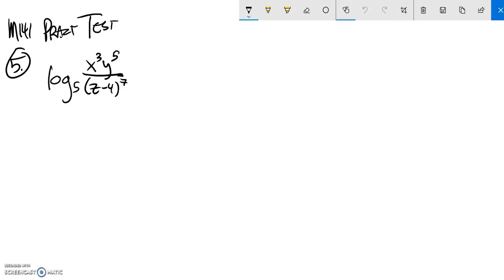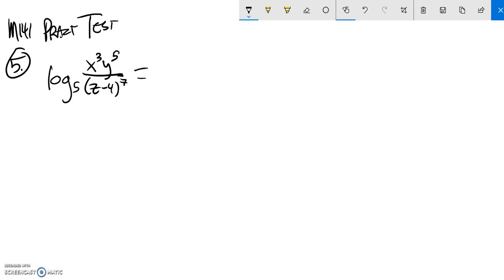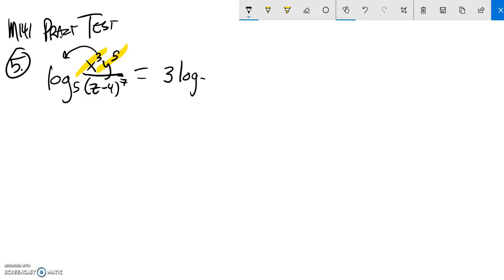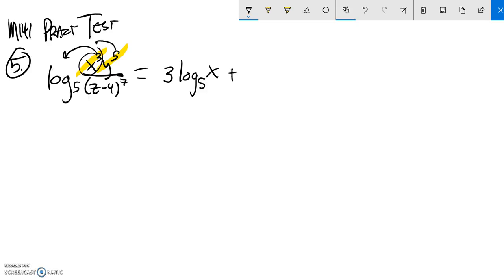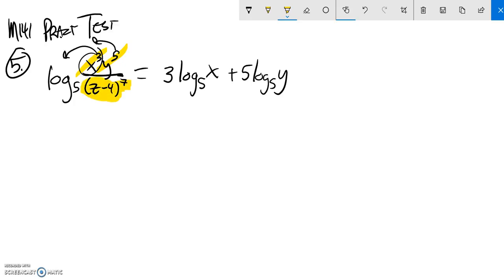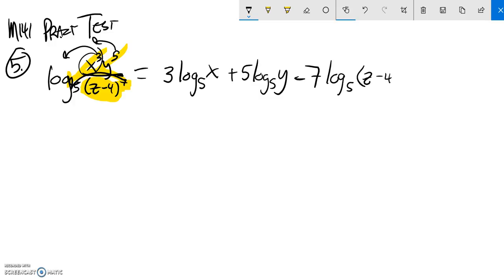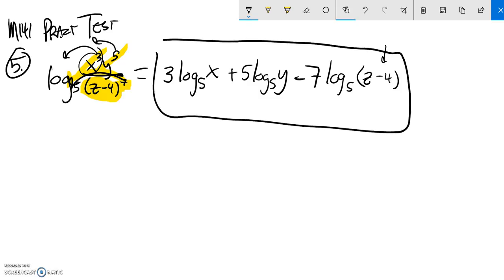M141 pract final 05 18